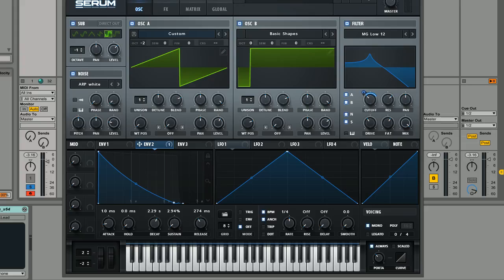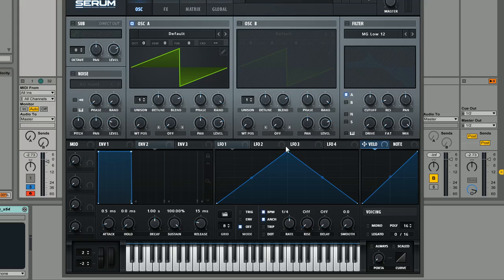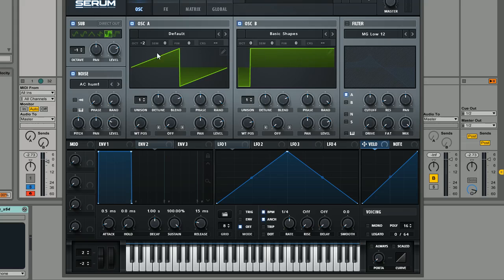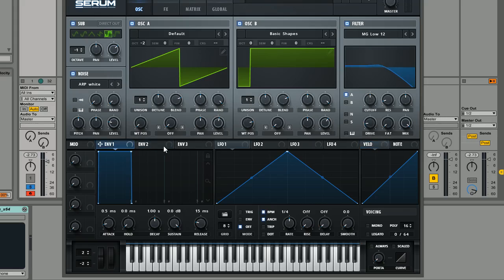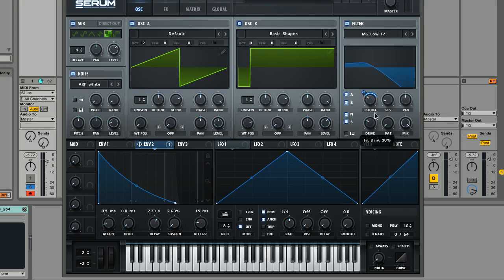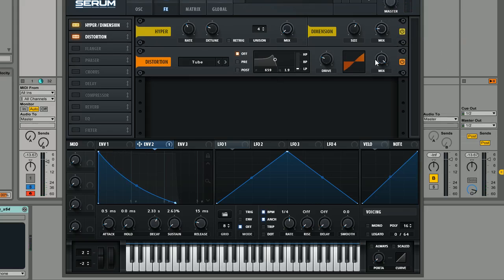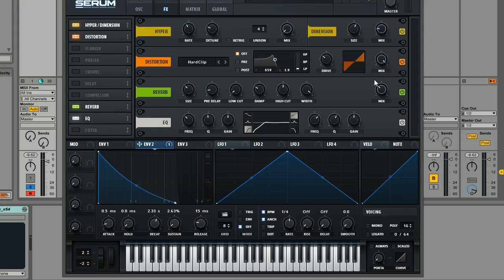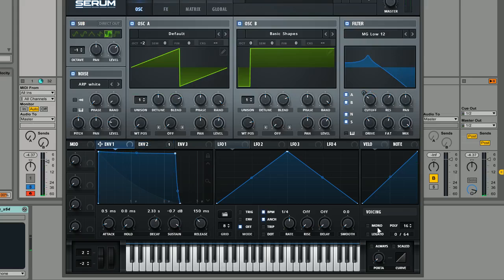Serum Tutorial - Daft Punk 'Da Funk' Lead